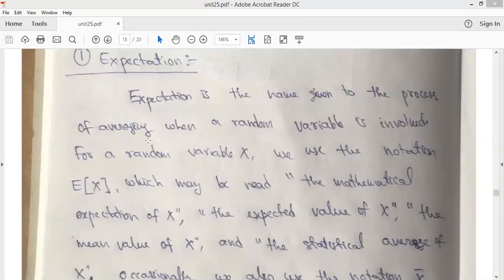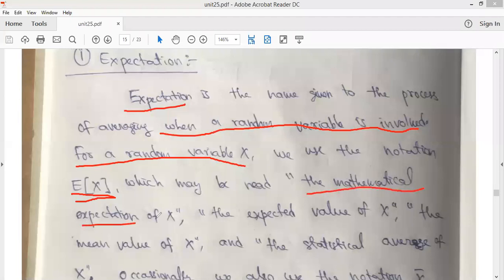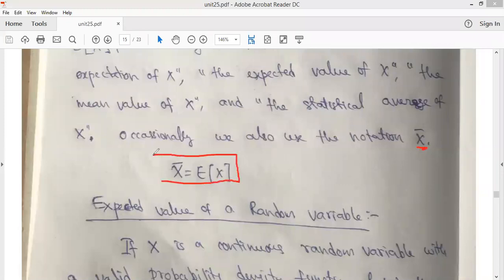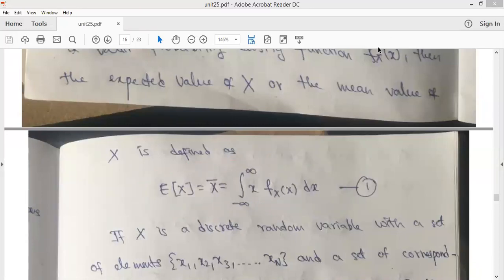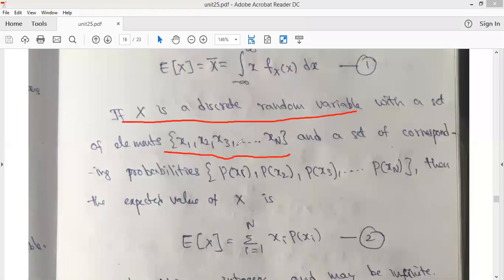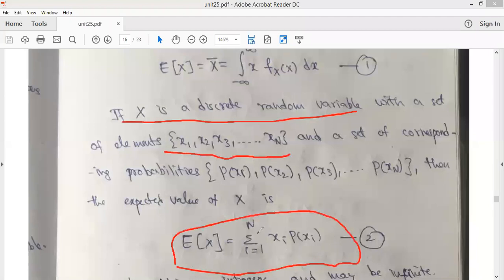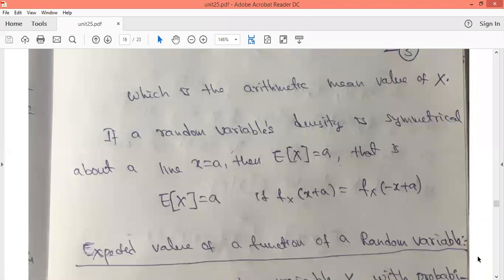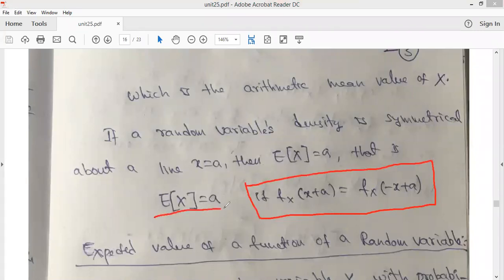Lecture 28: Expectation of a Random variable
Expectation of a Random variable